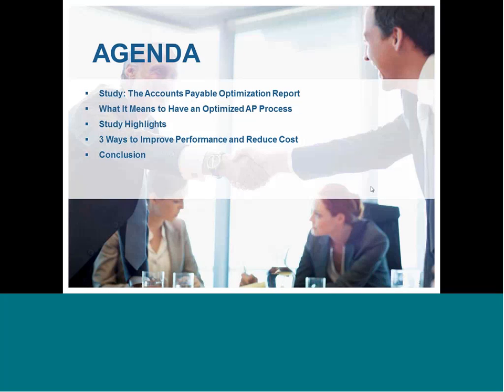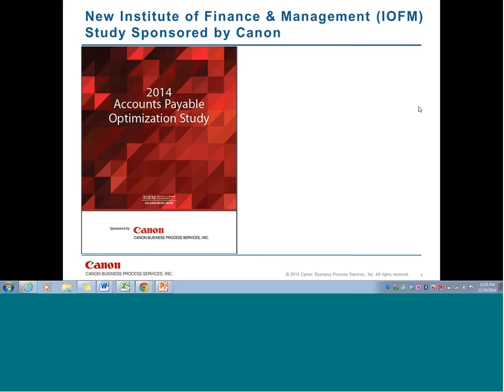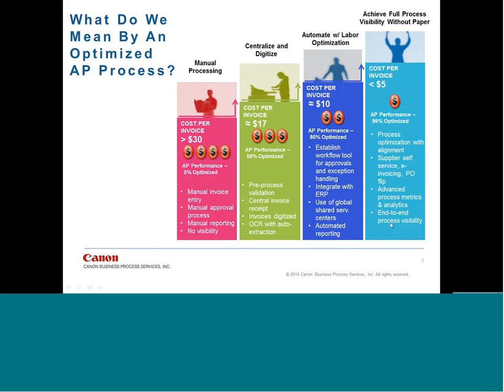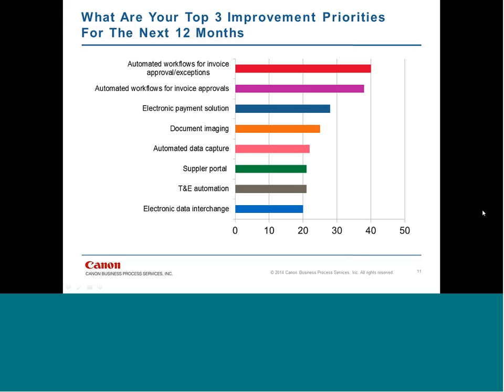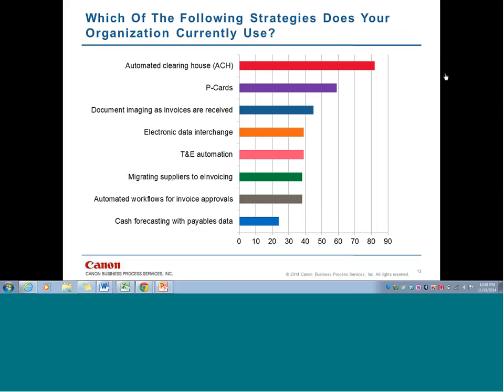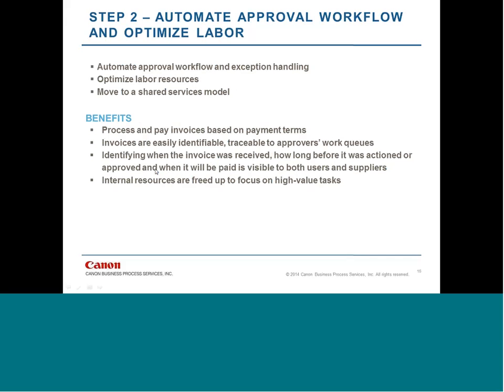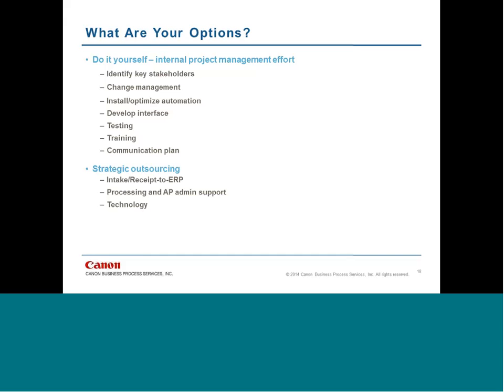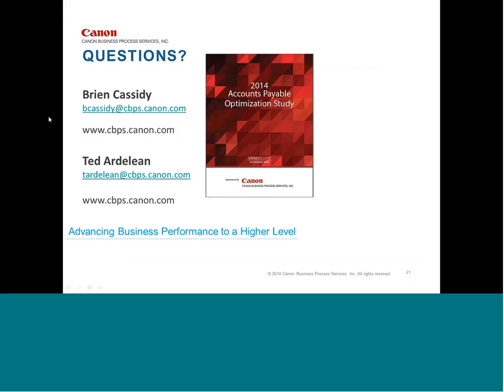AP Optimization Study Three Ways to Improve Performance and Reduce Cost